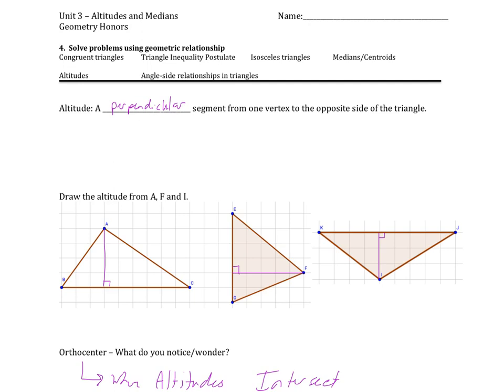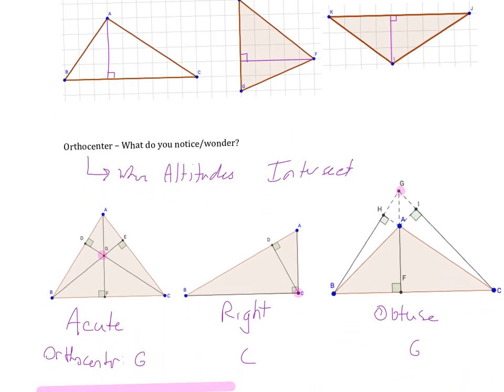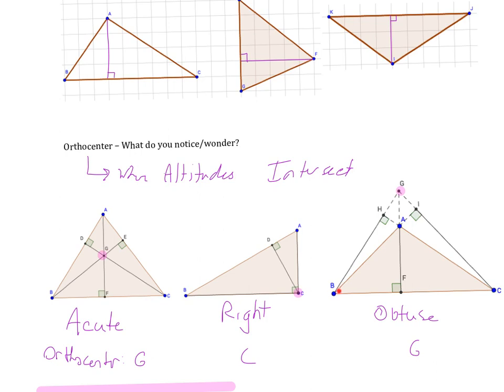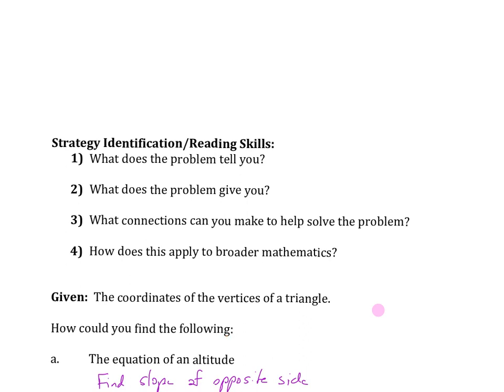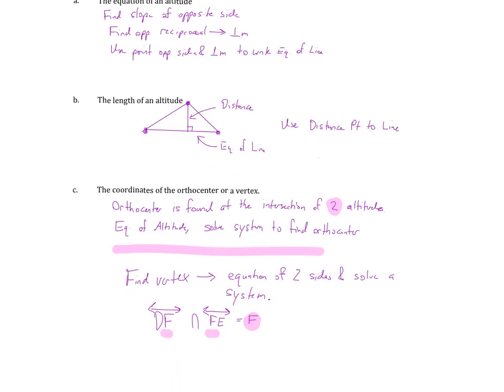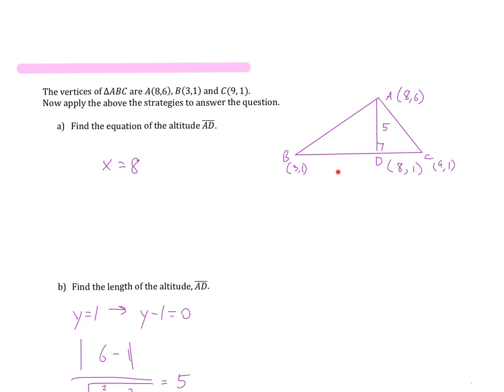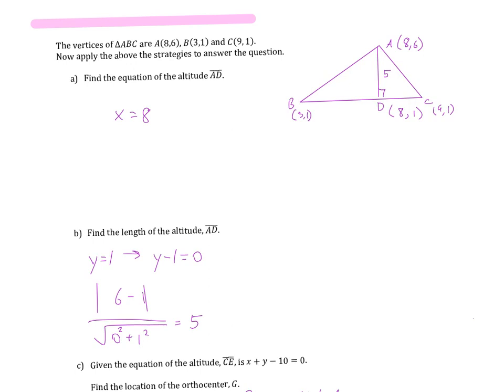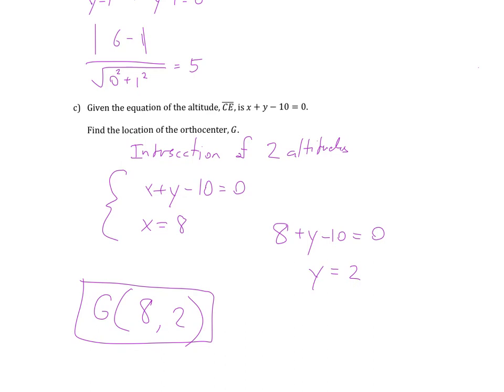Intro to Altitudes